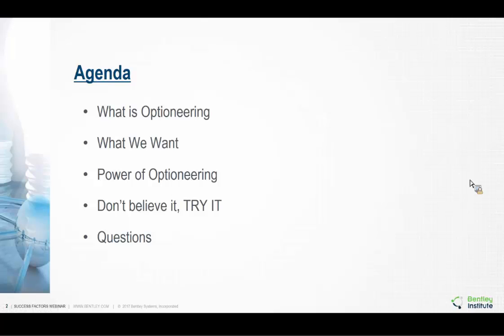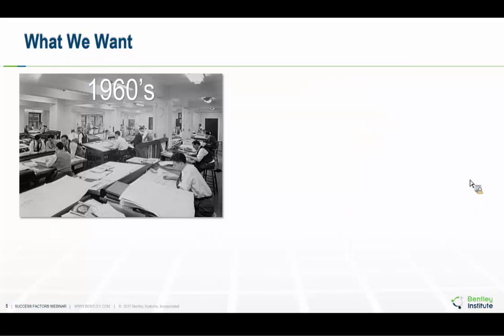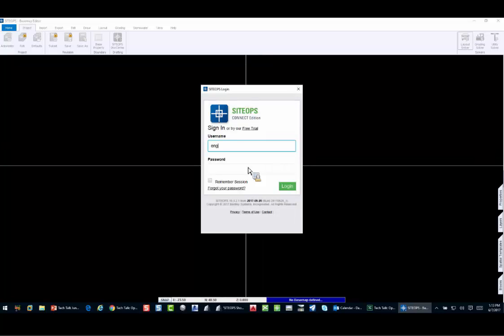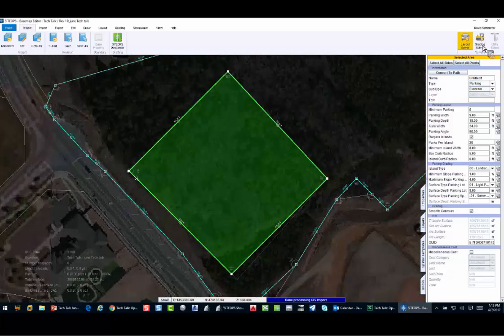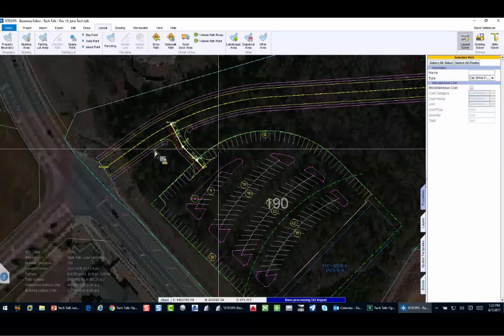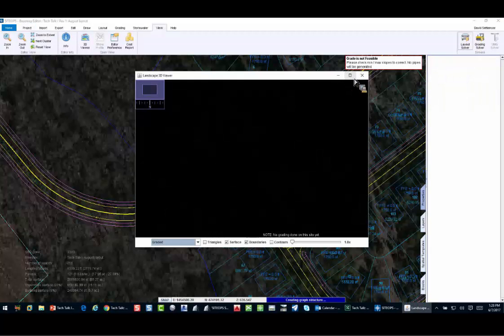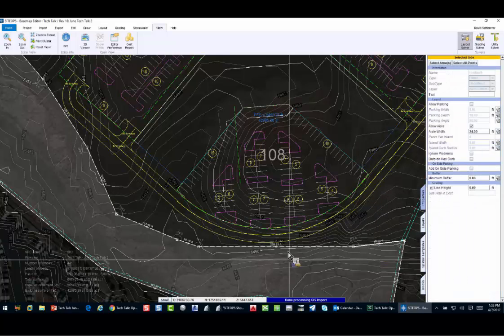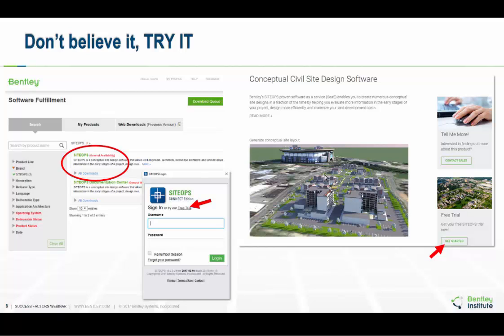Optioneering is Not Looking at 1-5 Designs, It's Looking at Millions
Check out this Tech Talk to hear from SITEOPS Product Specialist, David Settlemyer, about the benefits of optimization with SITEOPS and how it fits into the civil site design workflow.

In this video, you will learn how to:
-  Include civil site optioneering in your firm’s workflow
-  Perform optimization on millions of grading plans with the click of a button
-  Use automated tools to apply your design knowledge and reduce drafting time
-  Determine project requirements in minutes, not hours